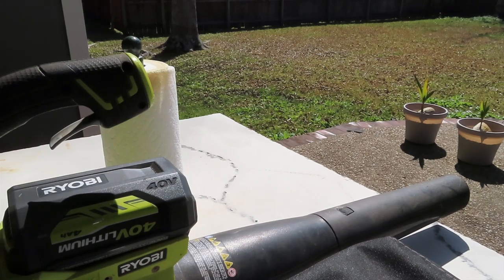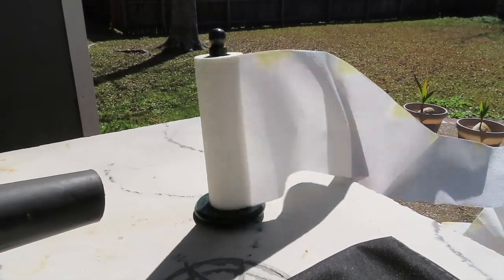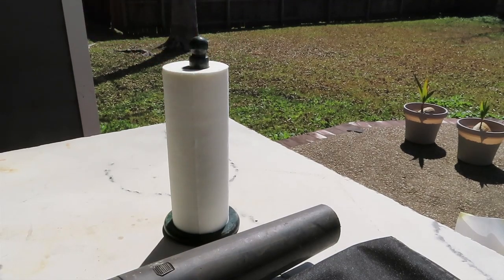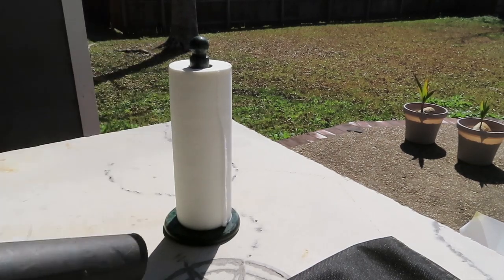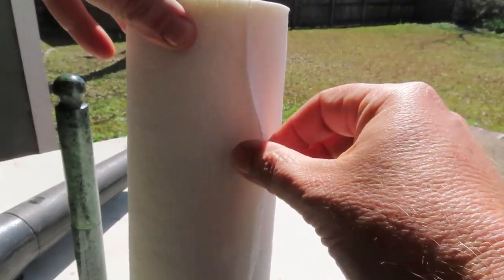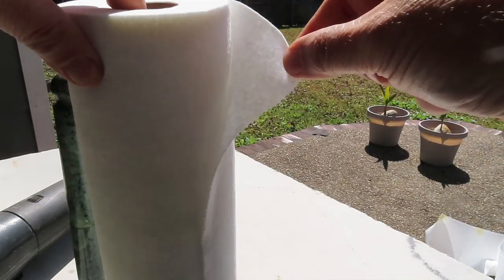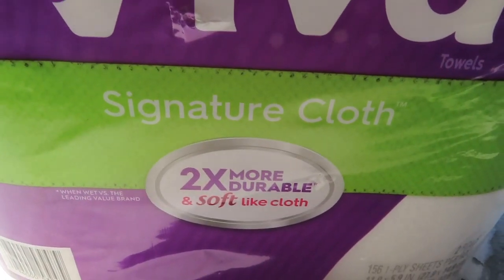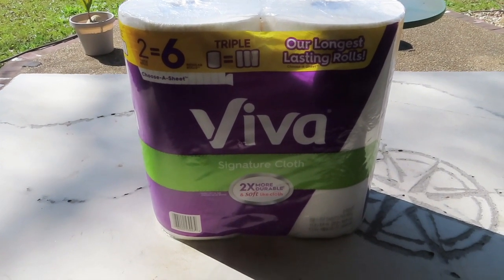The not-gadget, gadget, you didn't know you needed. The RV Paper Towel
Forget all of the special paper towel holders that you need to keep your paper towels from unfurling while bouncing down the road, or unrolling in the wind on the picnic table. You are buying the wrong gadgets. You just need the right paper towel. And its cheap at Wal-Mart. Not an arm and leg at Camping World

2 Pack

6 Pack